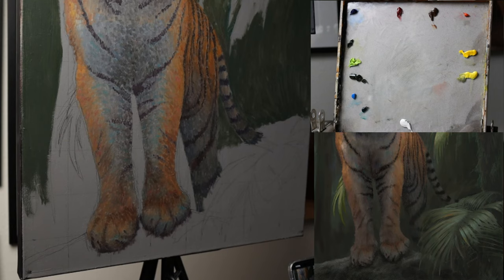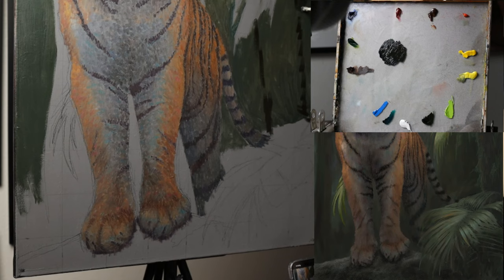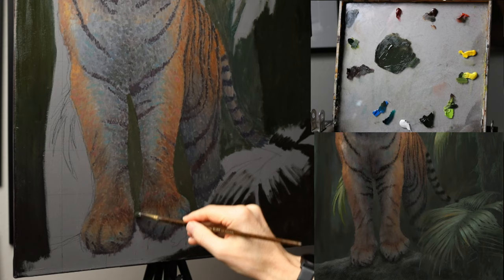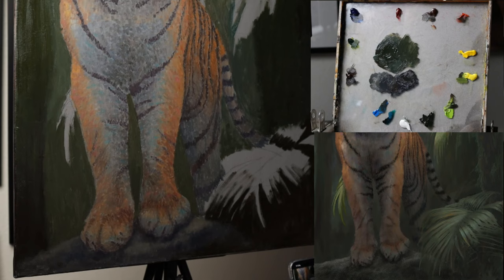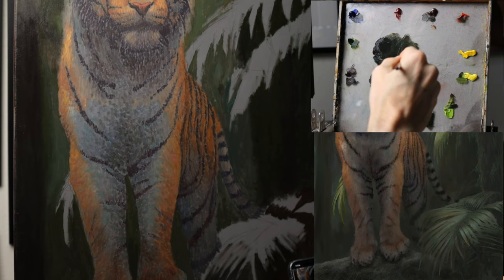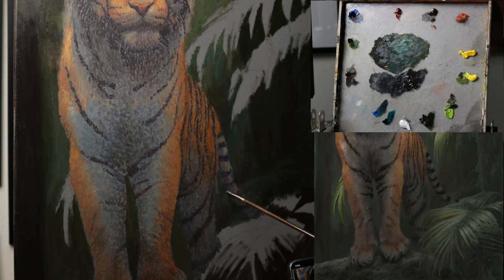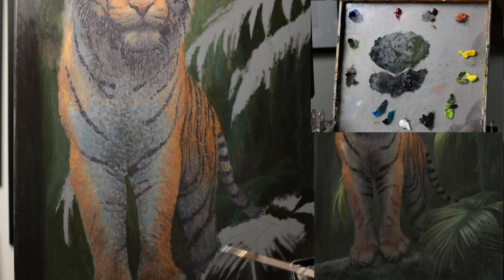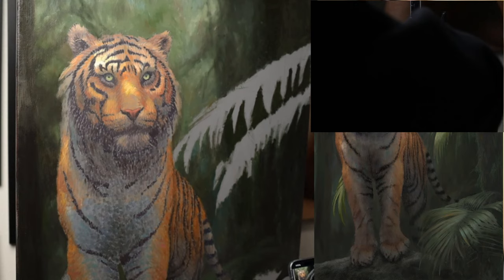Oil Painting Step-by-Step Part 12 // Traditional + Digital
Last stream we put down a ton of paint in the background and move forward super fast in the oil painting. These are just the first layers and there will be a lot of adjustment in the subsequent layers but even at this stage the tiger oil painting is looking fantastic.

ART RESOURCES
all artwork is produced using Krita